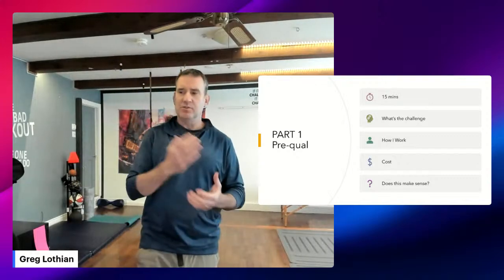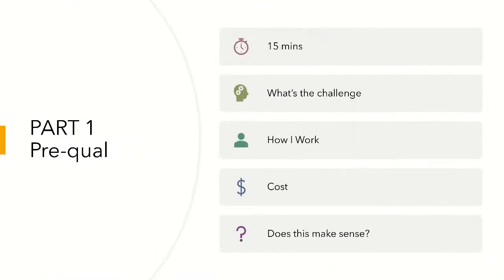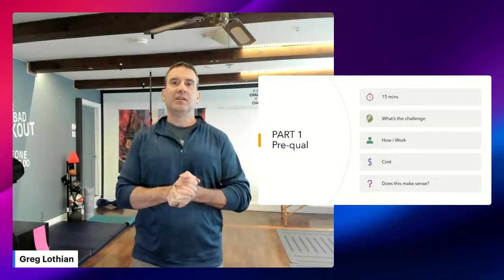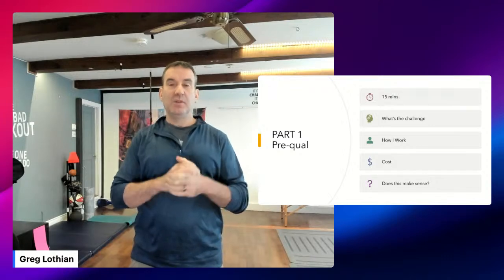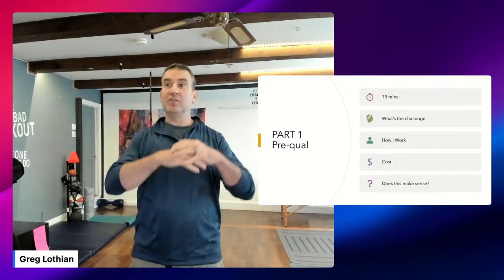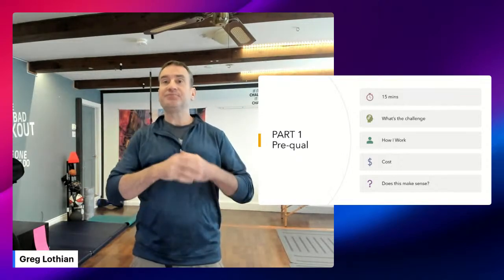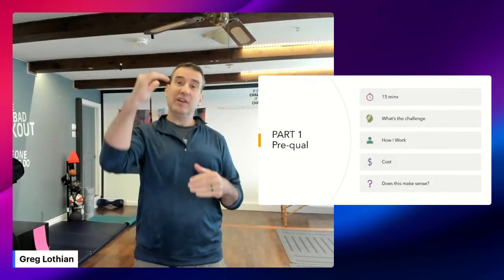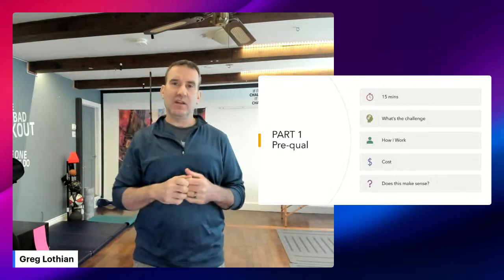High Impact Client Acquisition Strategies In Health Businesses